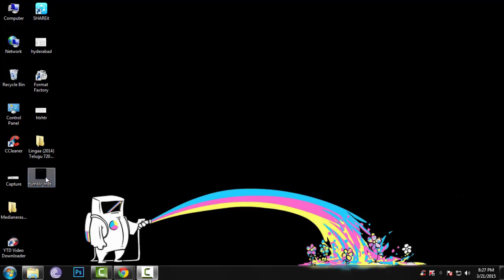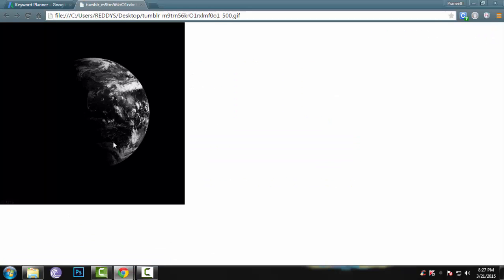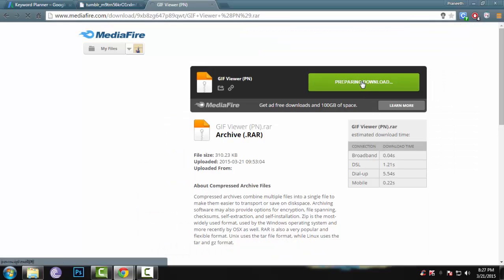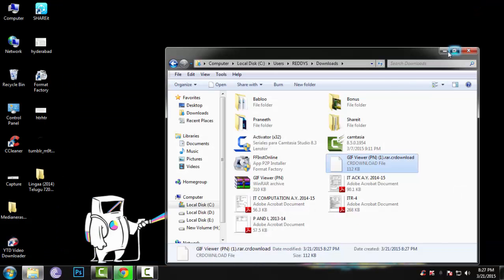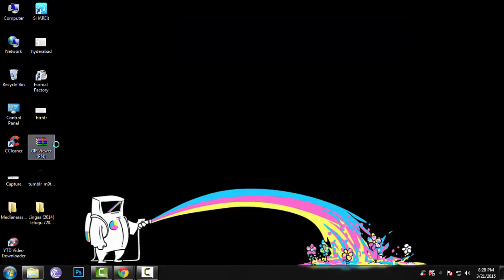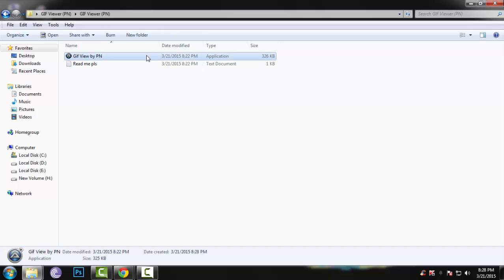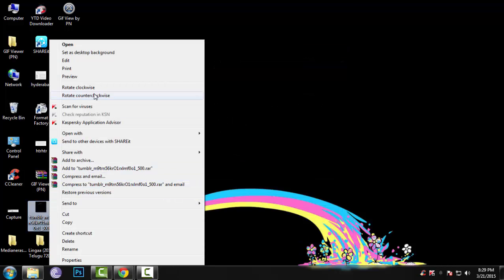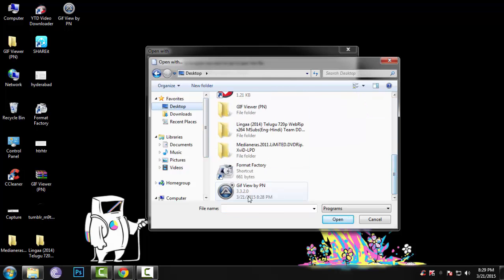Hoew to view Animated GIF files on PC/Windows(XP,7,8,8.1,10)